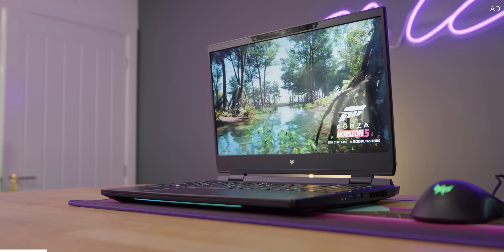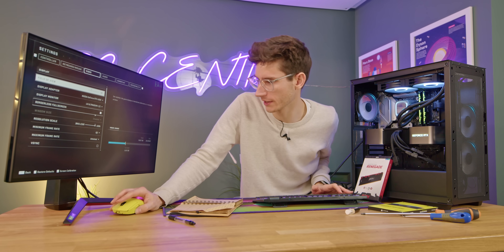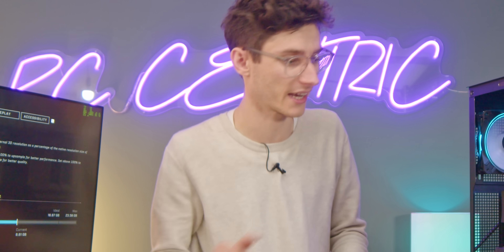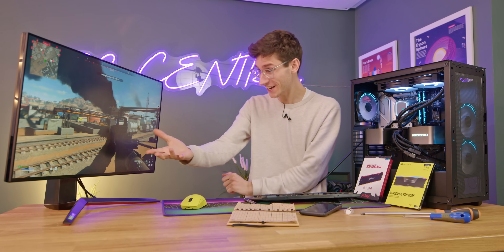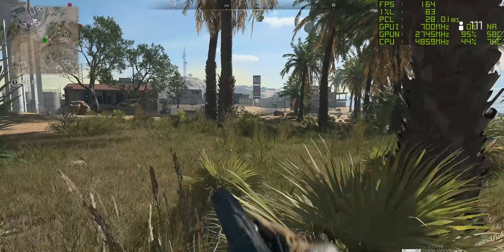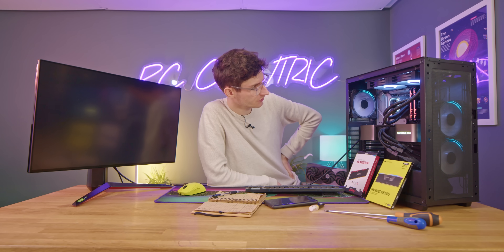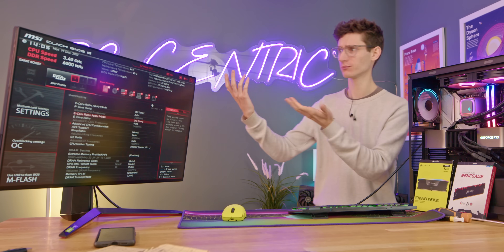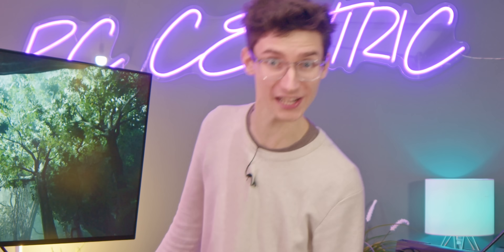You're Probably Wasting Your Money... 🙄 DDR4 vs DDR5 RAM For Gaming!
DDR5 Memory or DDR4 RAM? 3600Mhz or 6000MHz? What should you buy for gaming, on Intel and AMD Ryzen? Join PC Centric for the RAM Speed Benchmark test, with warzone 2 gameplay!

Corsair Vengeance RGB DDR5 6000 (Amazon)
HyperX Fury Renegade 16GB 3600MHz (Amazon)

4K Benchmarking monitor (RS) (Amazon)

00:00 Intro
01:13 What RAM did we use?
03:12 Halo Infinite DDR4 Testing
03:58 SOTTR DDR4 Testing
05:23 Marcus's Warzone Song...
05:37 WZ2 DDR4 Testing
06:22 Far Cry 6 DDR4 Testing
07:05 DDR5 at 3600MHz?
09:11 6600MHz DDR45Testing
10:14 Benchmark Graphs
12:09 Do Faster Speeds Matter?